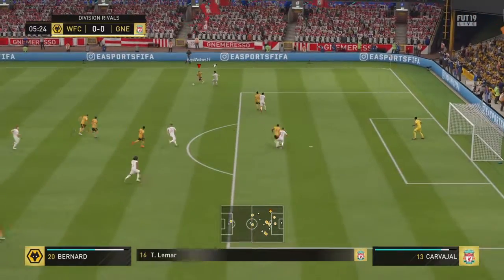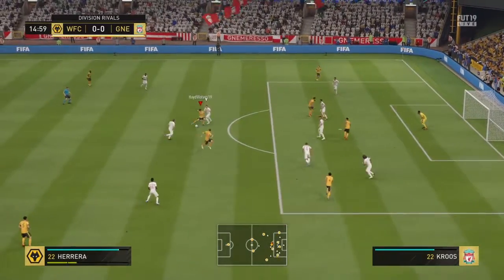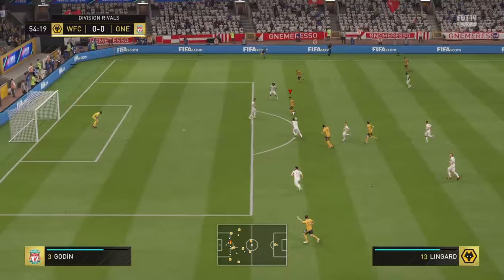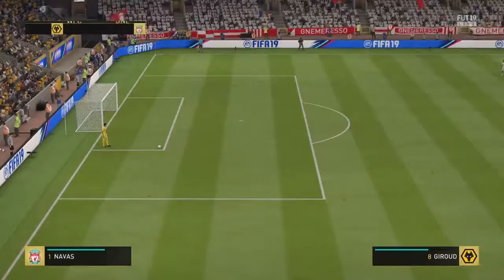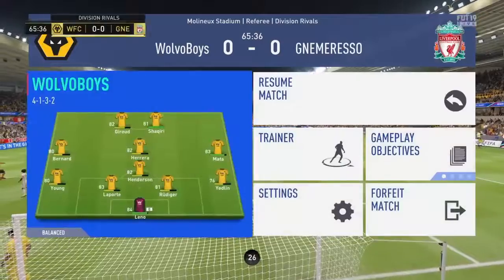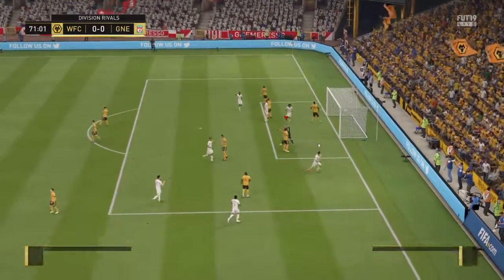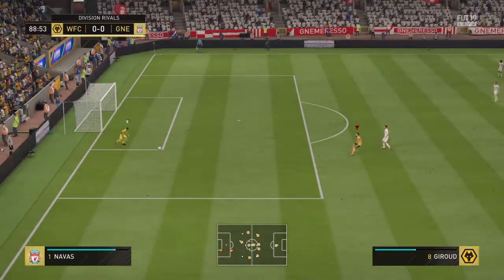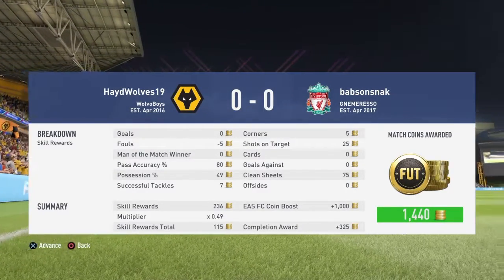FIFA 19 FUT DIVISION RIVALS EP1 | SUPER CLOSE GAME!